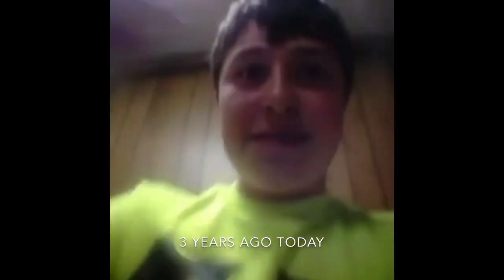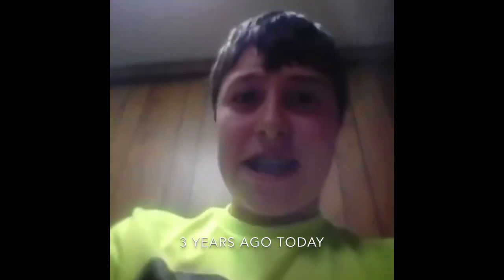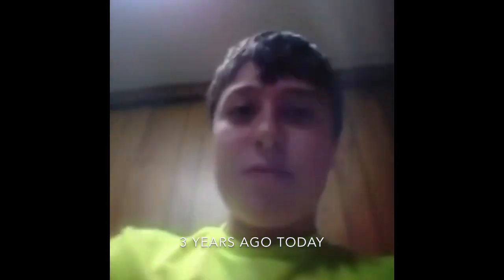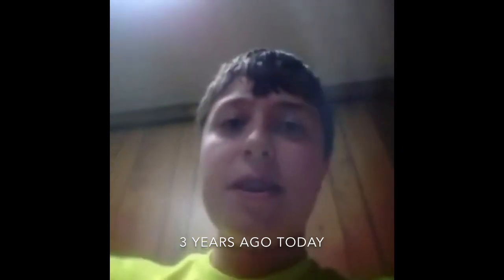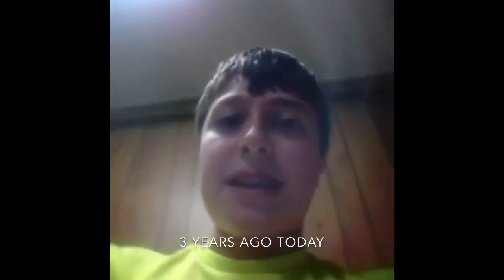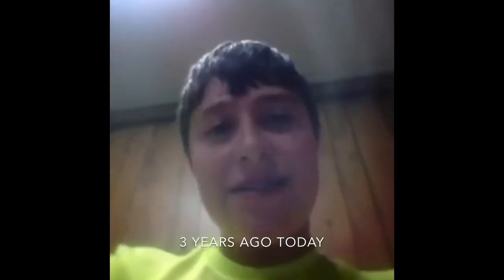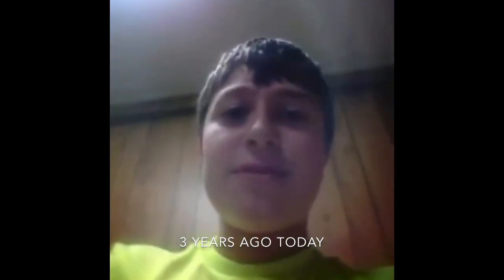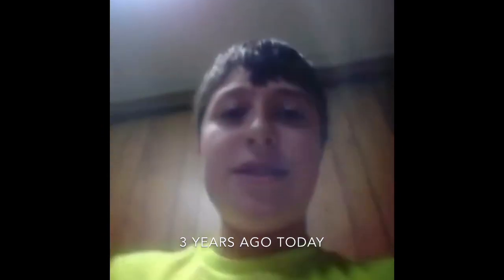3 Years on YouTube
Thank you guys so much for watching this video.

I post things every single day and I do cool events in my story such as, “Say Something Wednesday”. If you want to participate, click the following link.

If you want to see what else I do on YouTube, I have a ton of other channels that each feature their own type of content.

I make announcements every once in a while about what is coming up on each of my channels.

Damien15 Productions is fully committed to providing family friendly entertainment to all people watching. That is why all of the channels in the Damien15 Productions Army of Channels is family friendly, and therefore suitable for all ages.